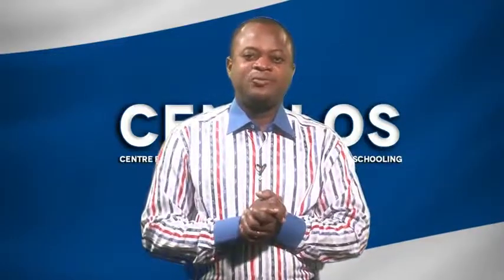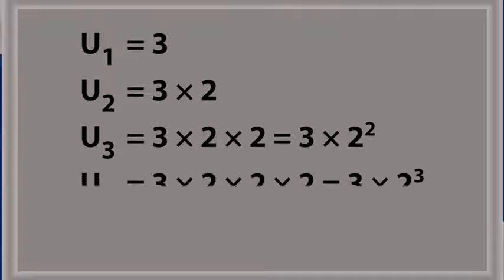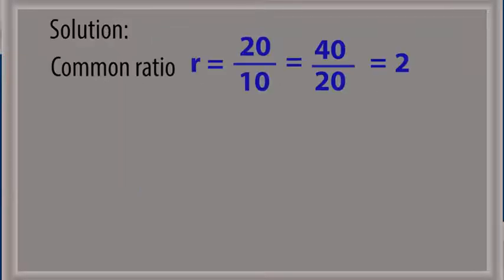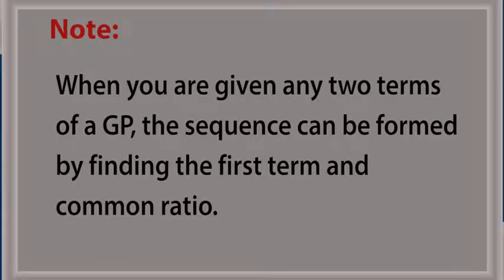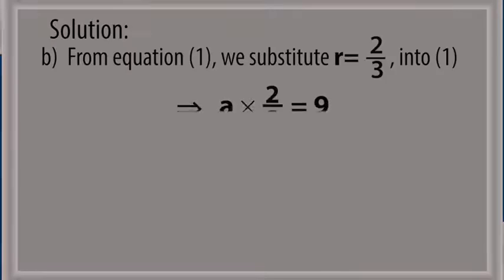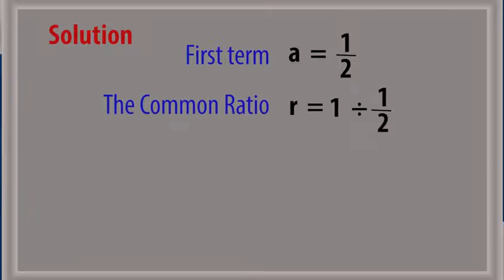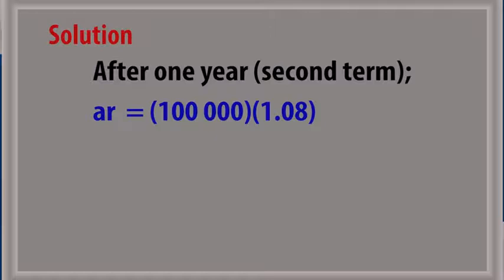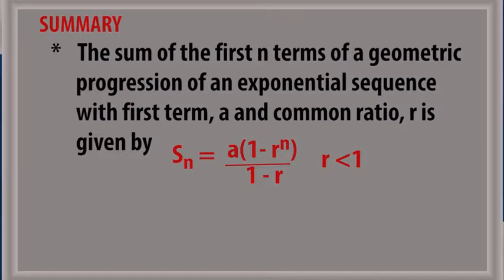Learning Sequence and Series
WEAC topic.
 Recommended for SHS Students.